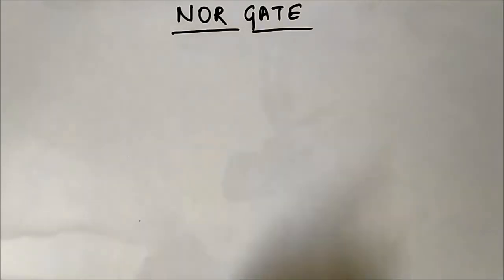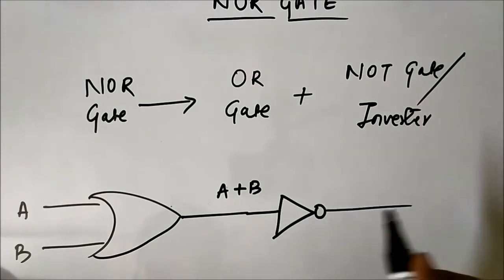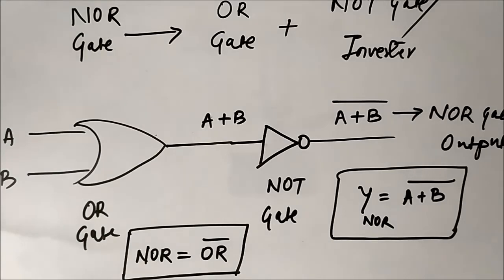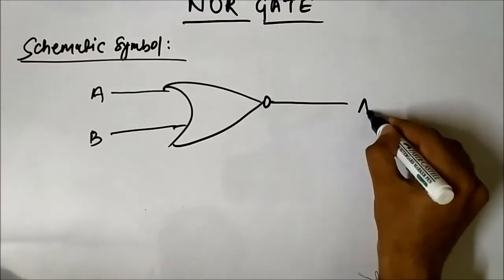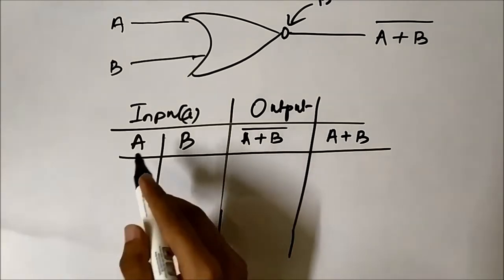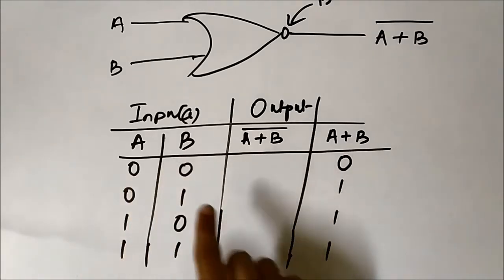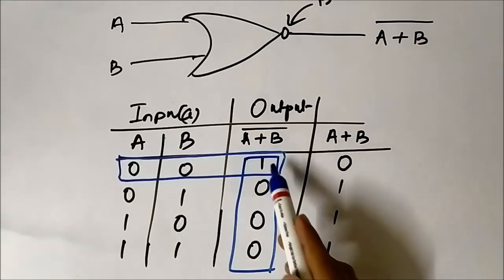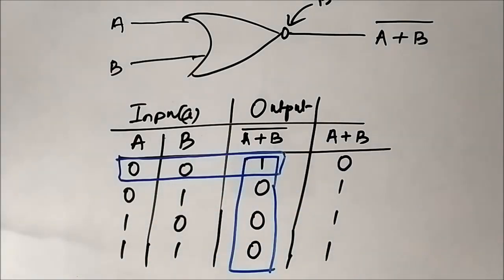NOR Gate | Basic Concept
This video explains about the basic concept of NOR gate as a logic gate.